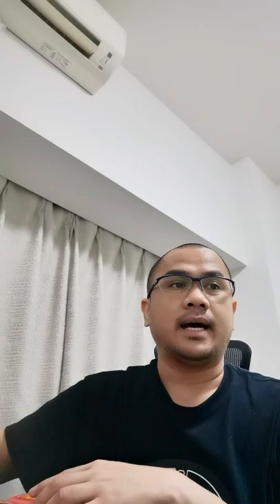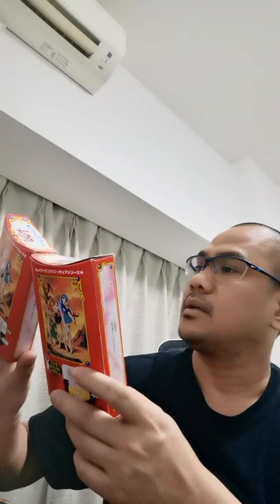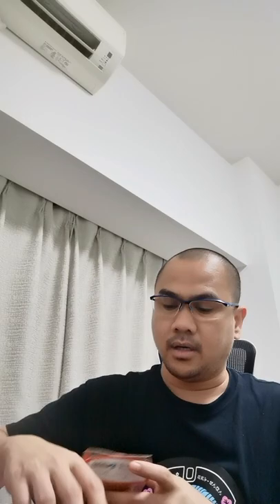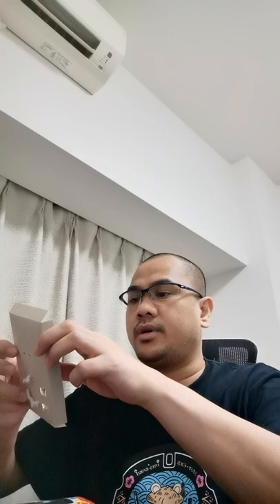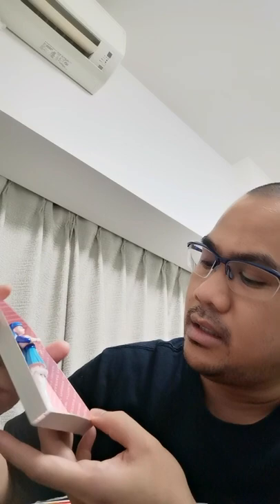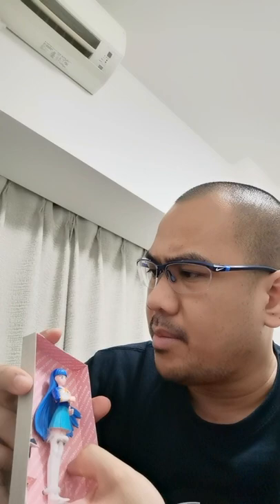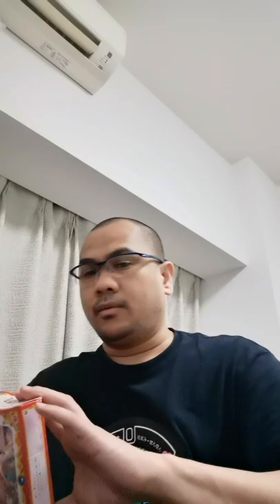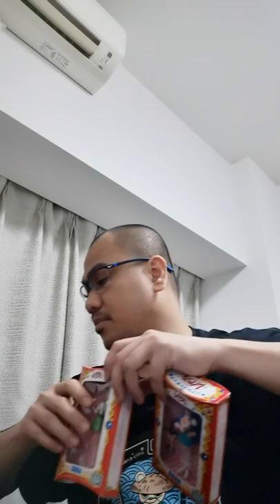Rare 1994 Magic Knight Rayearth Sega Toy Figures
Hikaru Shidou
Umi Ryuuzaki
Fuu Hououji
Mokona